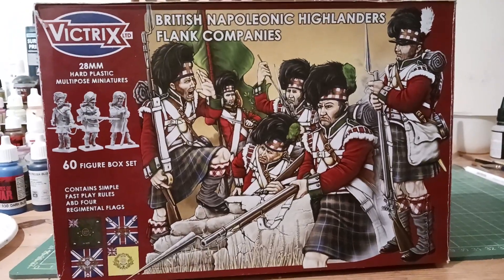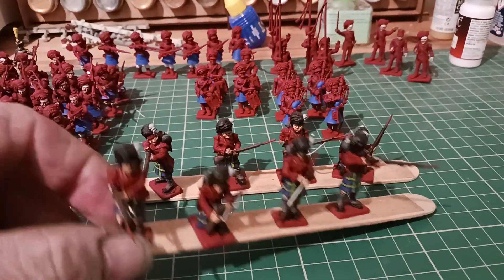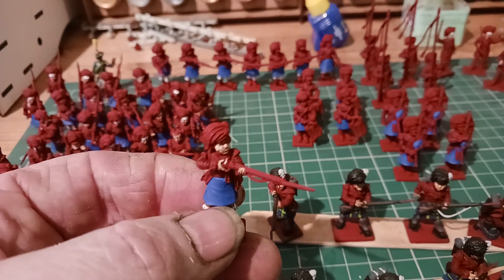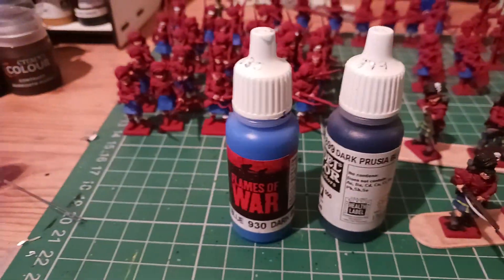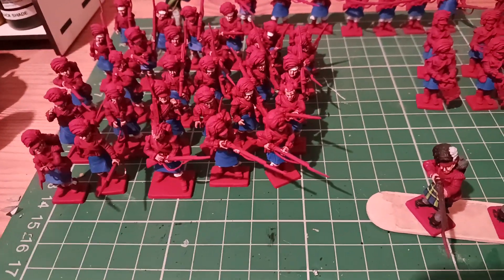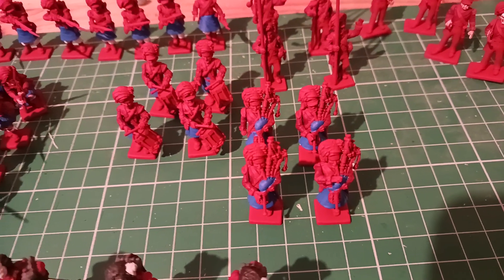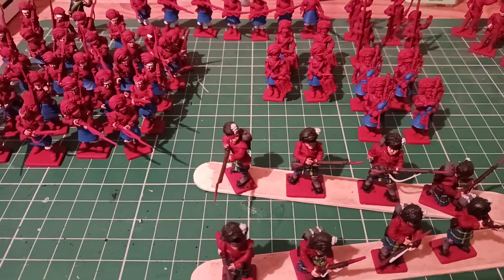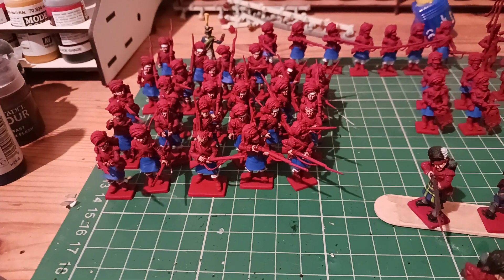a little more work on how i paint my Victrix 28mm Napoleonic Flank company's Highlanders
Victrix 28mm Napoleonic Highlanders Flank company
just a little bit more work,